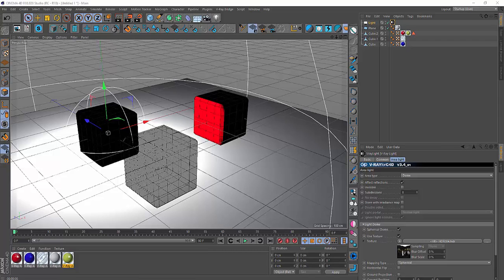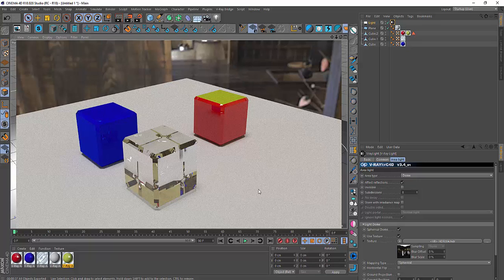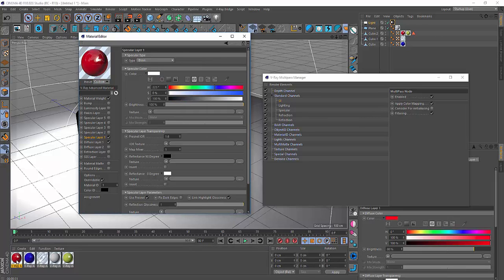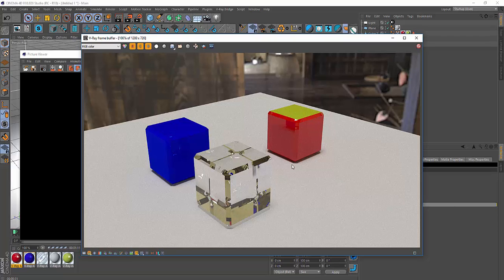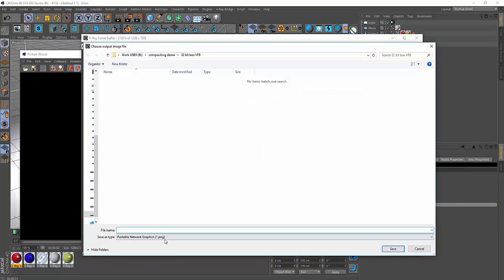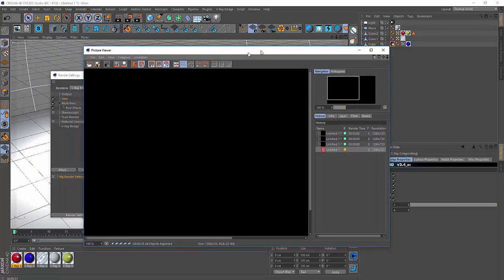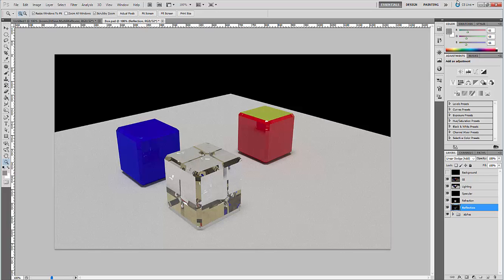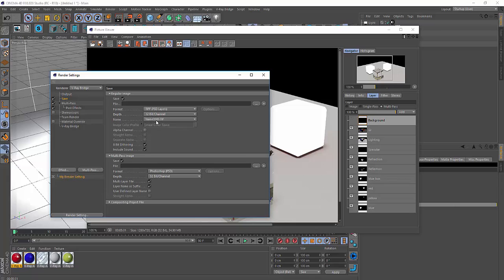Vray4C4D 3.4 Multipass